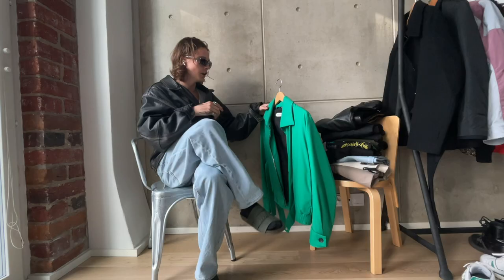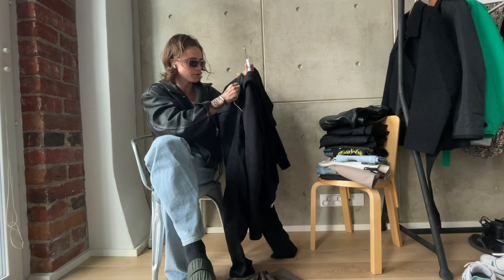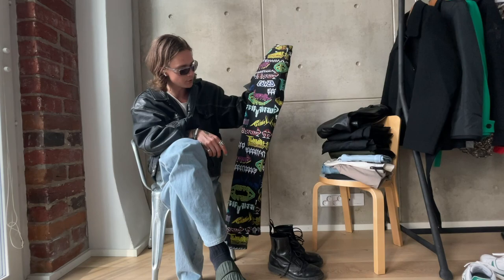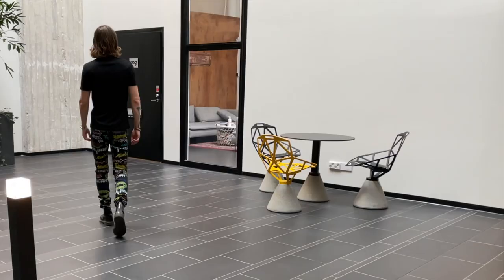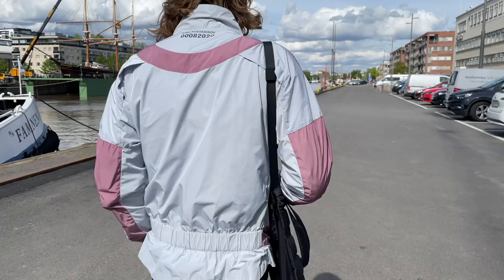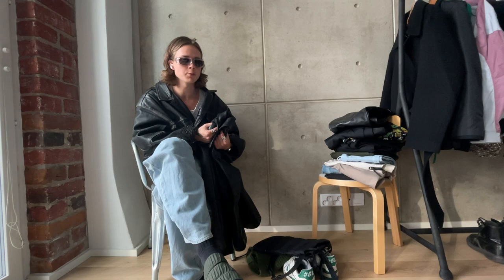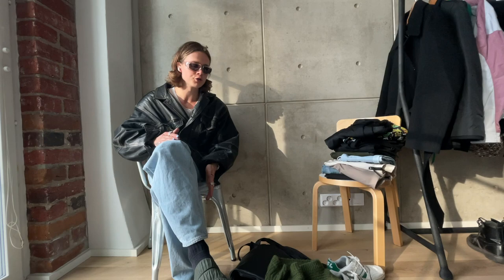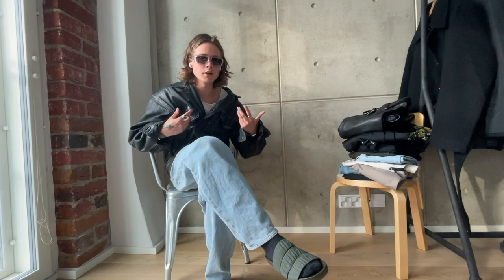SUMMER OUTFITS | Namacheko, Rick Owens, Kiko Kostadinov, Issey Miyake, Vintage & More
Finally an outfit video. Filmed & edited off the vibe of yesterday, so nothing too majestical. Have a good one!